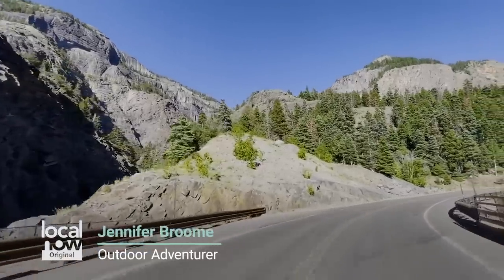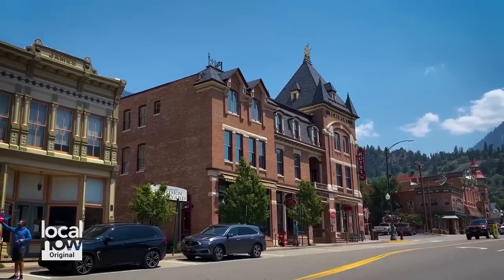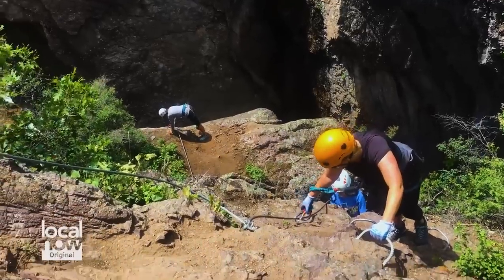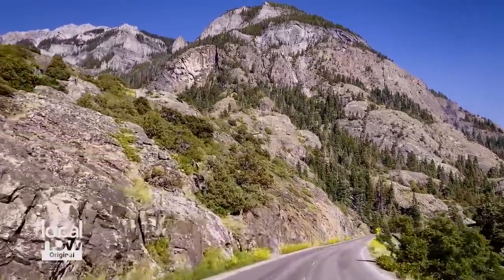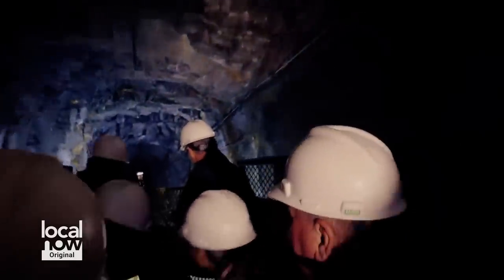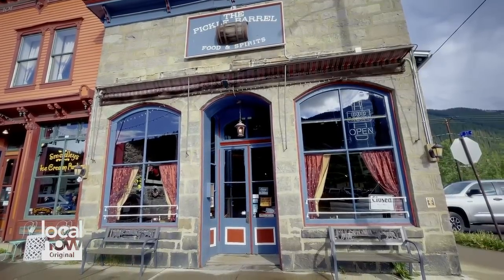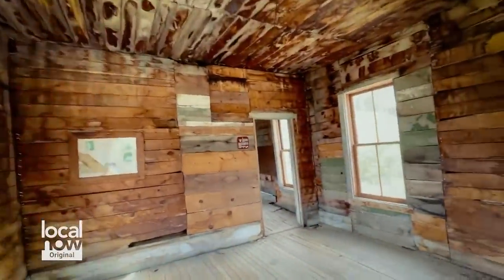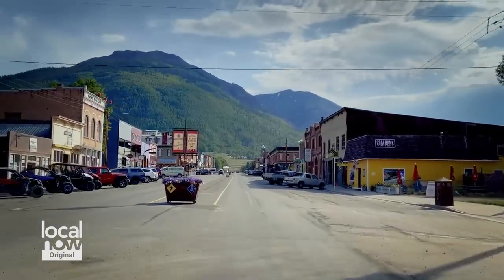5 Things to do Along the Million Dollar Highway Local Now Segment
This segment on 5 Things to do Along the Million Dollar Highway aired on Local Now in June 2022.

01:35 - Beaumont Hotel
01:52 - Hotel Ouray
04:58 - The Wyman Hotel
07:54 - Grand Imperial Hotel